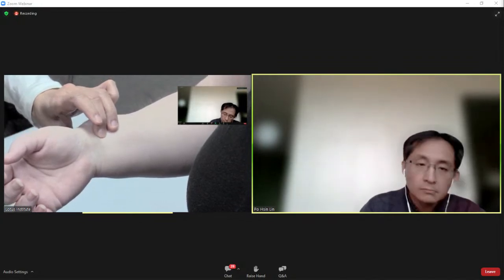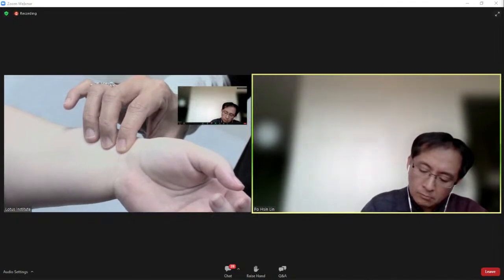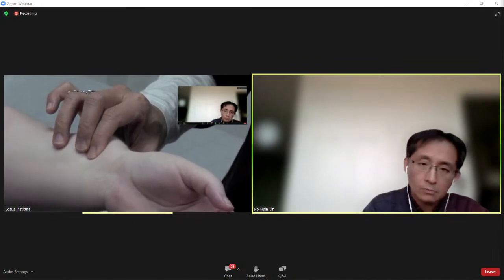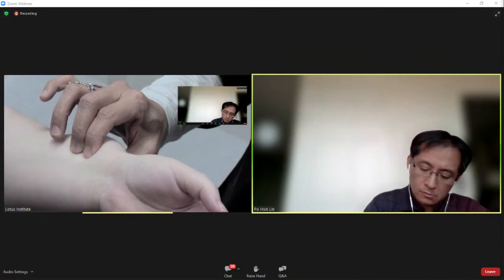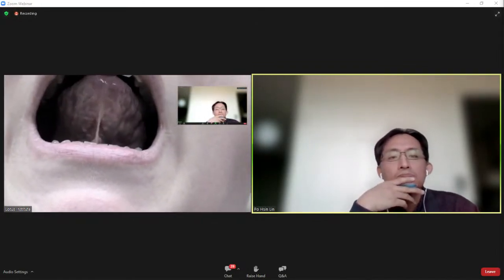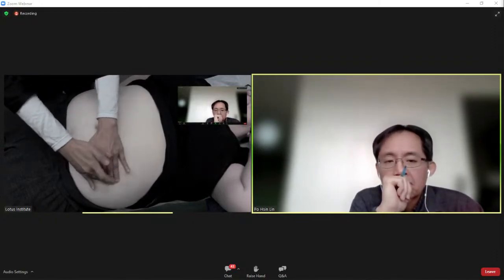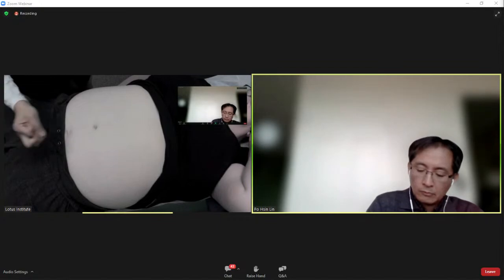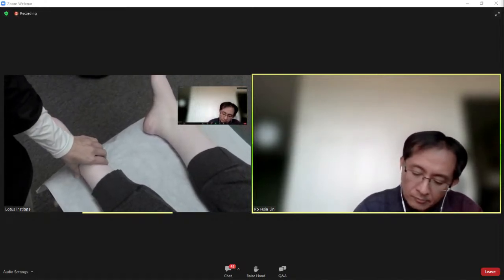From Theory to Clinic: Patient Analysis 3 | Acupuncture Live CEUs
Class Preview:
In this webinar, explore Dr. Po Hsin Lin's strategic thought process as he delivers a diagnosis and treatment plan LIVE from our studio! In this 2-hour webinar, Dr. Lin will perform telemedicine from NY, while the patient is in our CA studio. Before he analyzes the case, we will provide a brief case history and background of the patient and he will ask them questions to further understand their symptoms. Following the case analysis and prescribed treatment plan (herbs and acupuncture points), participants may ask questions regarding the diagnosis, etiology, and the logic behind the herb selection. This is an opportunity to learn why certain herbs were ruled out for treatment and the reasoning behind his prescriptions. Students can intern virtually with Dr. Lin and observe how he conducts remote consultations and discuss medical records and treatment plans. Students are also encouraged to ask questions throughout the webinar to make it more interactive and to simulate a live internship experience.

Although there are many seasoned and excellent old TCM practitioners, not everyone is skilled at teaching, and even fewer are ready to give their unique expertise voluntarily. Dr. Lin has over 20 years of clinical diagnosis and treatment experience. His practice includes general Chinese medicine and treating difficult cases. For many years, he has continued to cultivate in the fields of academic research and Chinese medicine education. What's even rarer is that Dr. Lin is very patient and thorough when it comes to teaching. He can slow down, carefully analyze the pathology, explain treatments and prescribing points, and help students understand what goes on in an advanced practitioner's mind and how he determines the final herbal and acupuncture prescription.

For more classes by:
Po Hsin Lin 林伯欣, TCM Doctor (Taiwan), DiplOM, Licensed Acup New York,